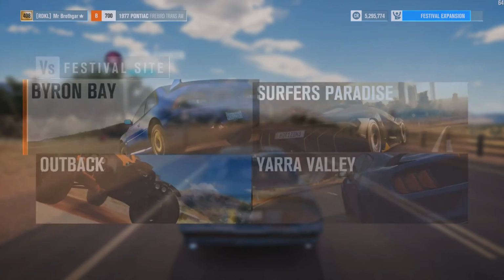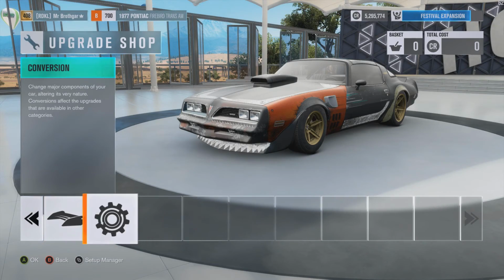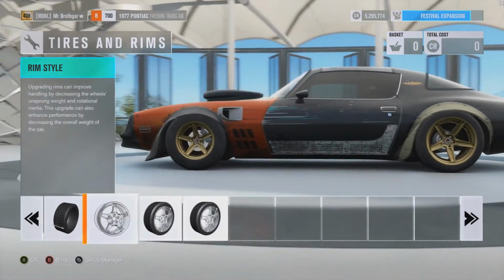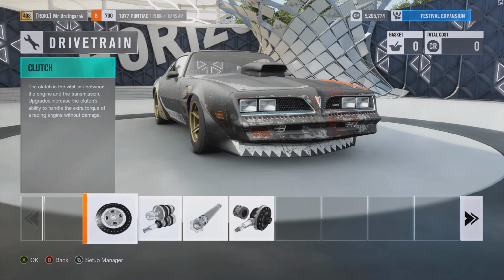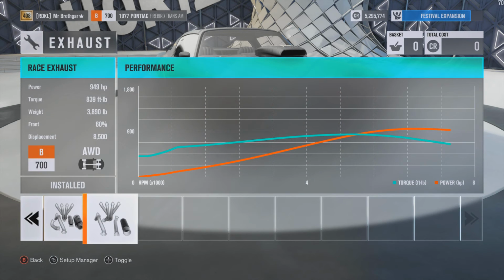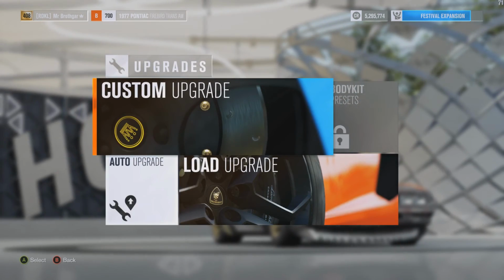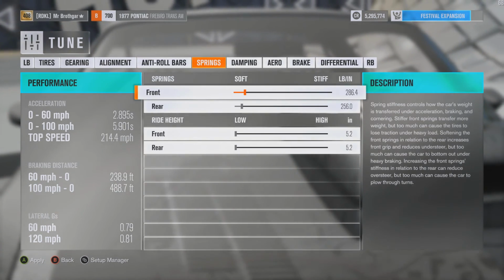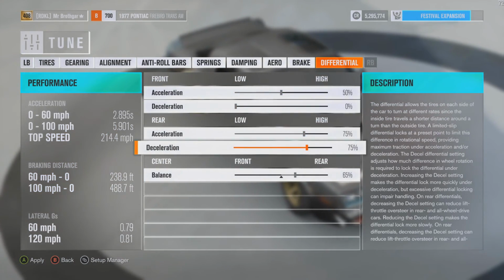WORLD RECORD Forza Horizon 3 - 949 HP Firebird POWER!!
All of the Power with none of the control, today I'm using the Pontiac Firebird to set a Class B #1 World record on Redstone Strip Pass Trail. Look up my gamer tag to download the tune!